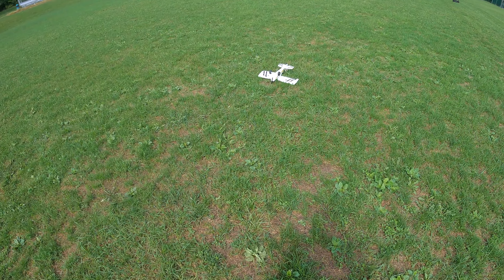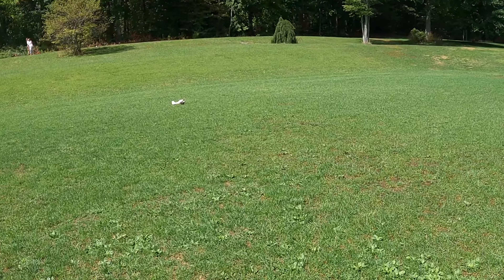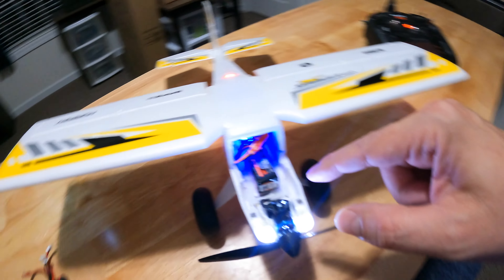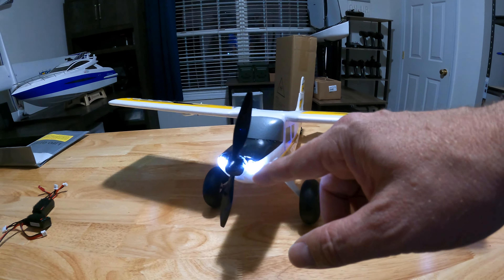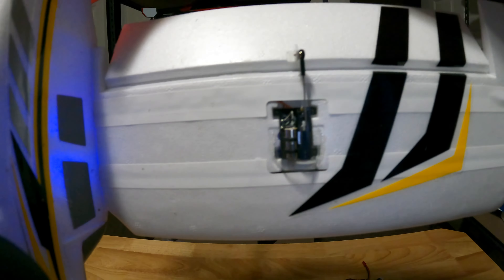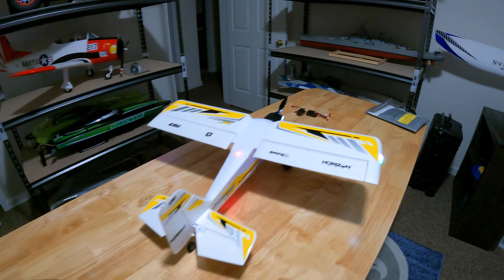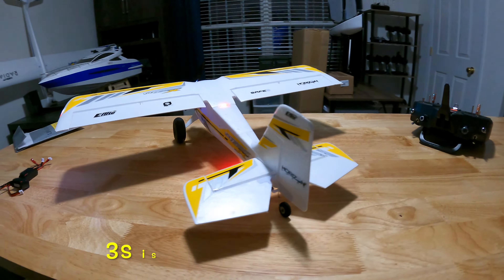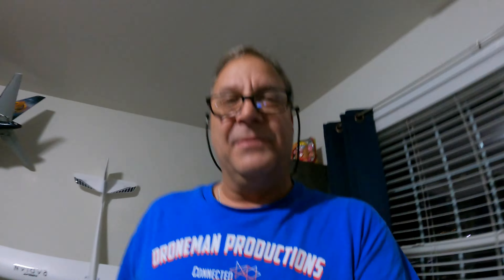TIMBER umx X MAIDEN FLIGHT - ITS A FLAPPERON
umx rcplane horizonhobby Maiden flight of the UMX Timber X with flapperons. Yes it has flapperons. Flapperons are a mix of aileron and flap all on the same control surface of a RC plane. This plane needs to be flown on a 3s 300mah to fly right. It's Great UMX plane from Horizon Hobby and this is my maiden flight and overall review of it and I will get it back out on 3s the way the plane should fly